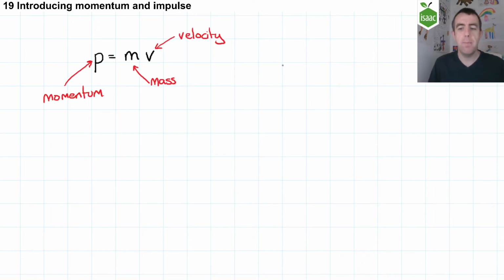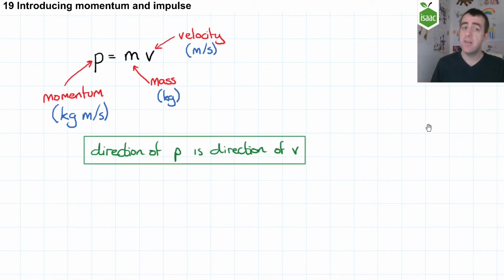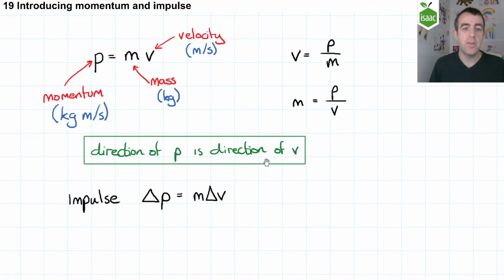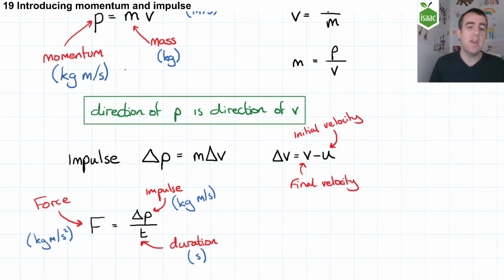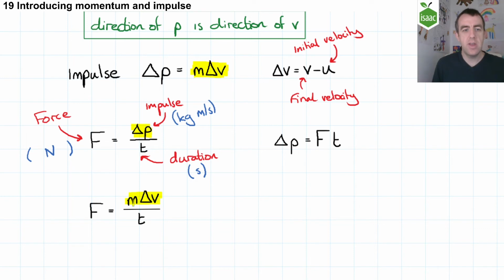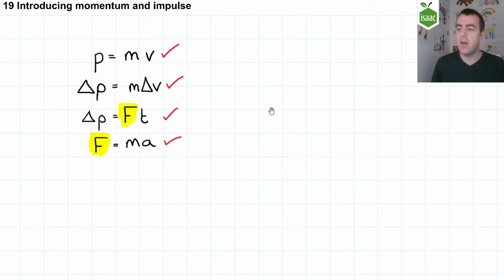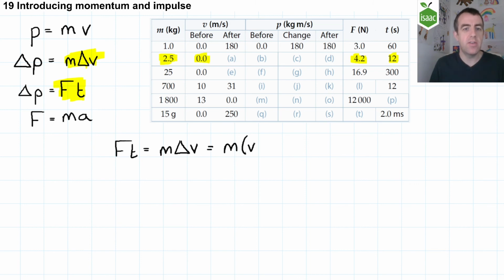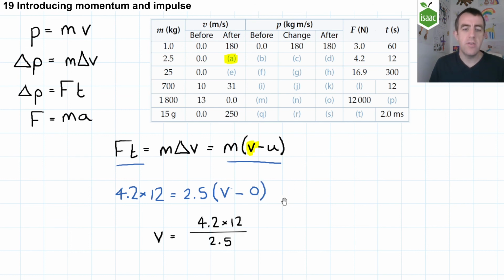GCSE 19 Introduction to momentum and impulse | GCSE Isaac Physics Masterclass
Recorded 11/10/2020 for an Isaac Physics GCSE Masterclass and shared here with permission. for information about upcoming events and how to book!

⭐️ 𝗟𝗶𝗻𝗸𝘀 ⭐️